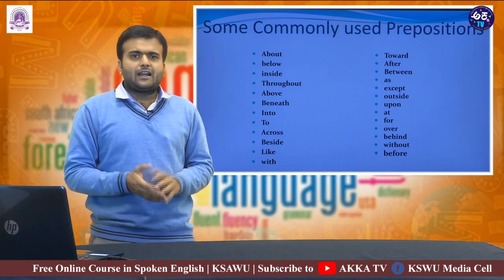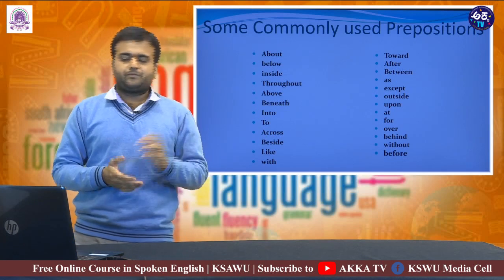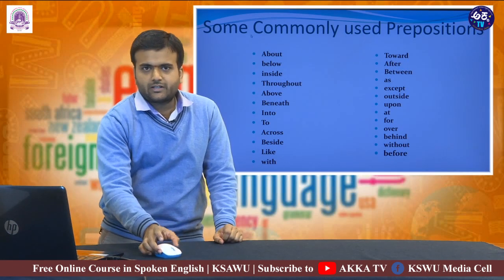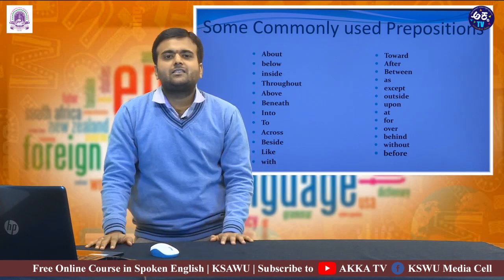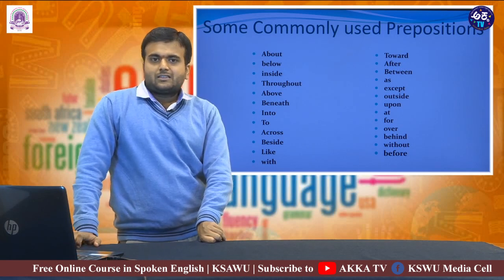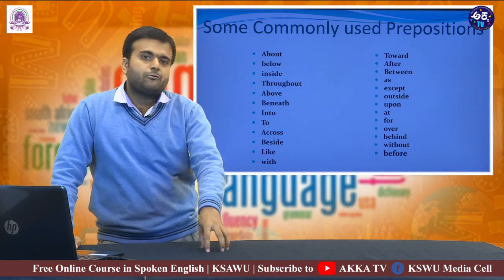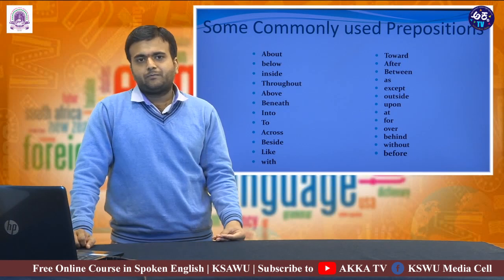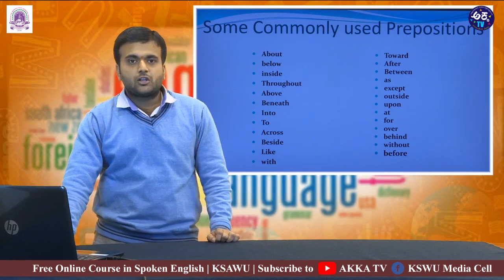Spoken English | Parts of Speech: Prepositions: Part II | Lecture 16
Lecture By:
Shri. Akshay A Yardi
Assistant Professor
Department of English
KSAWU, Vijayapura